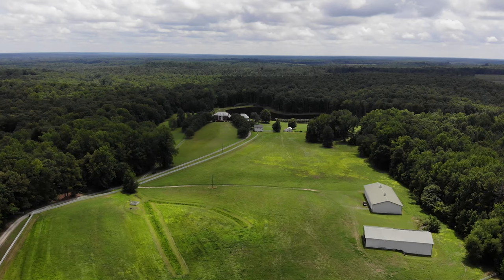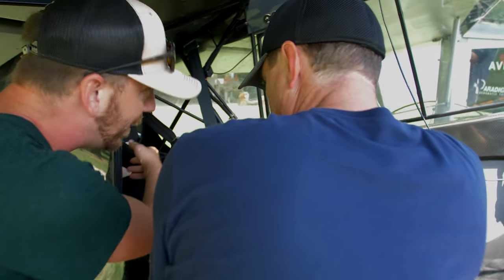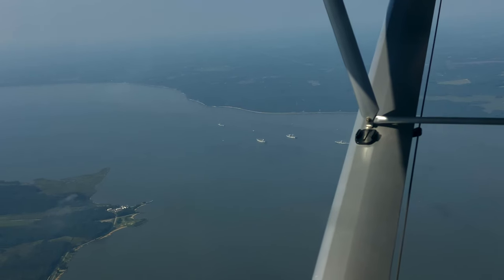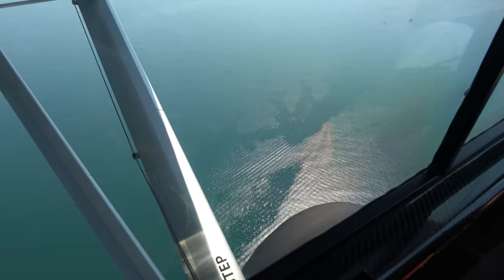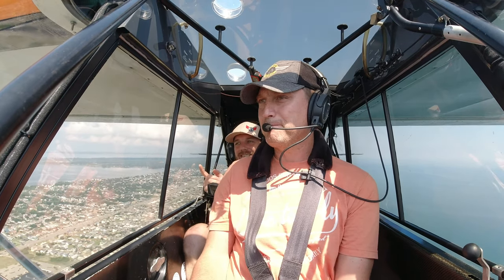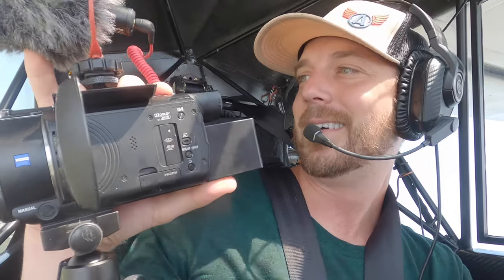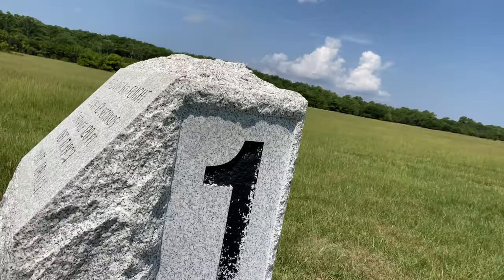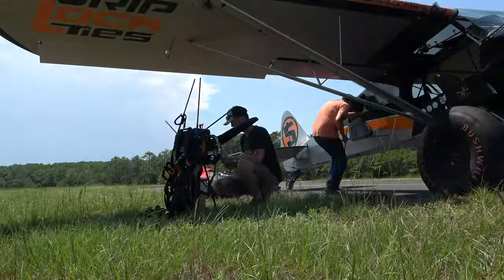Flying to Kitty Hawk with Cory Robin - Then Paramotoring Kitty Hawk! WE HAD CHILLS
One of the most incredible experiences of my life!

Check out @flycory 's channel as well! Many thanks to him for making this happen!

Gear We Use For Videos:

Main Cameras: Panasonic GH5

Helmet Cameras: Go Pro Hero 9 Black

360 Camera: Insta360 ONE R

On Camera Audio:

Lav Microphones:

Primary Drone: DJI Inspire 2 with X5S Camera

Secondary Drone: DJI Mavic Air 2

Backup Drone: DJI Mavic Pro 2